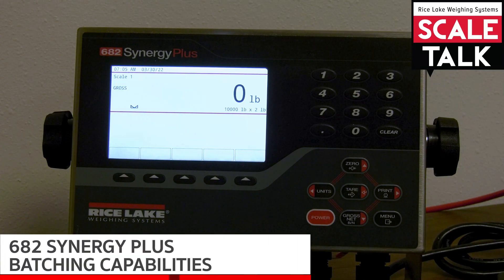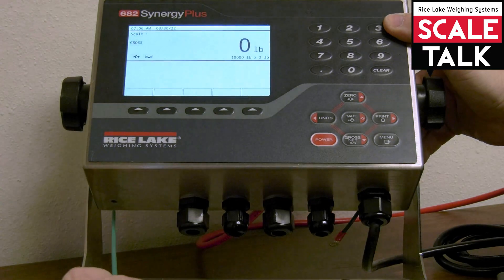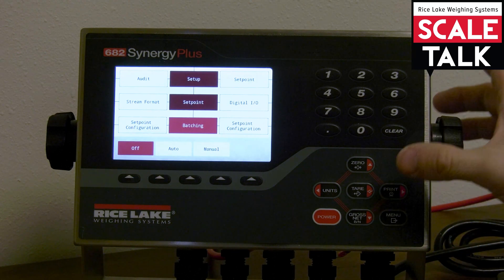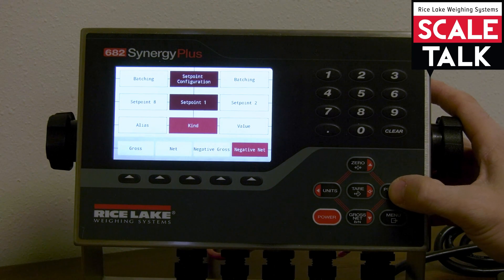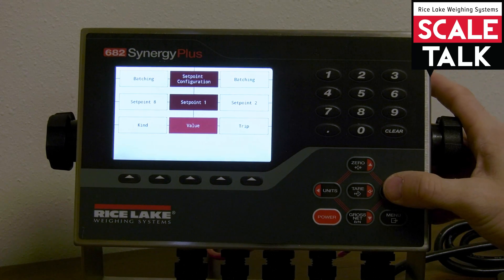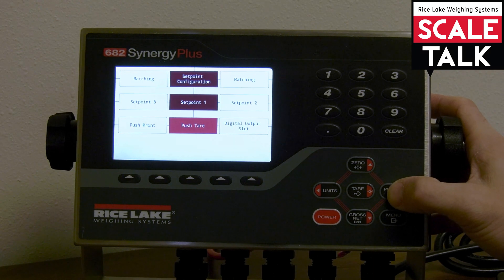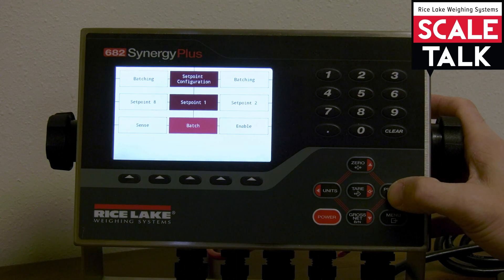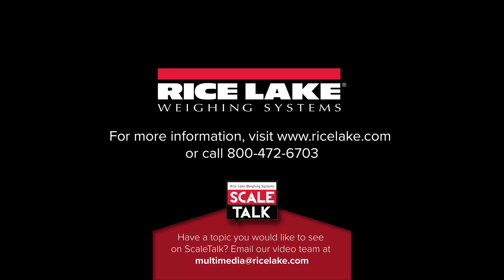ScaleTalk: 682 Synergy Plus Batching Capabilities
Rice Lake's 682 Synergy Plus digital weight indicator includes configurable setpoints for batching applications. An advanced system with the simplicity of a basic weight indicator, the 682 meets the needs of a wide variety of applications.